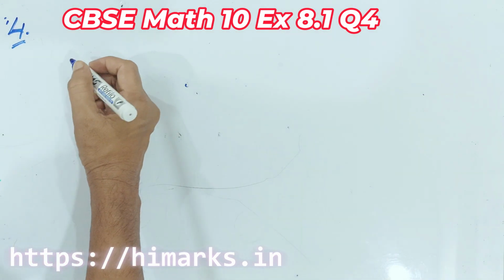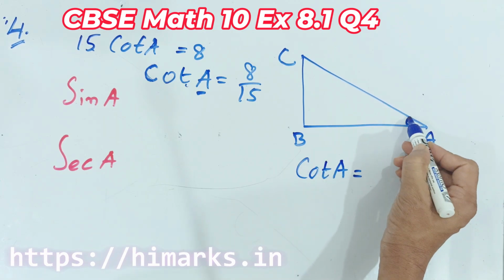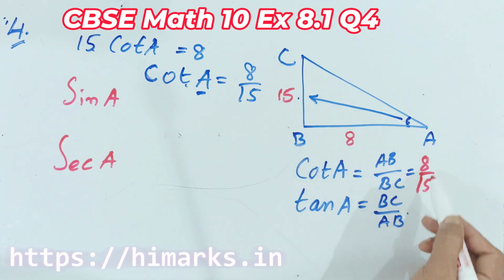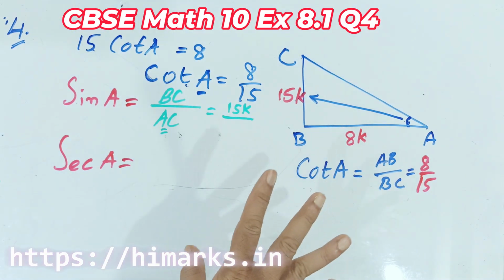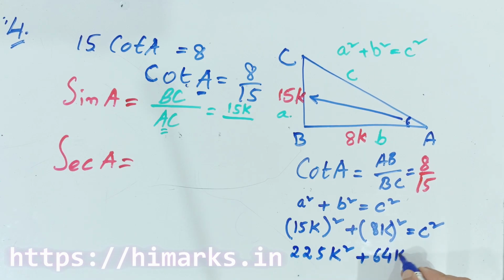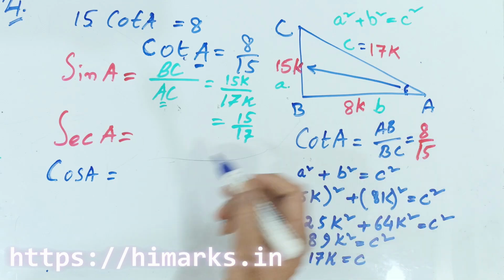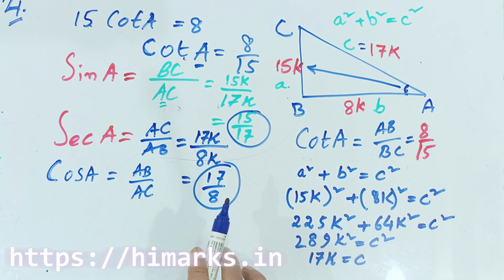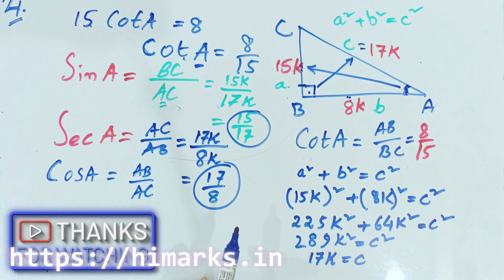CBSE Math 10 Ex 8.1 Q4 Trigonometry